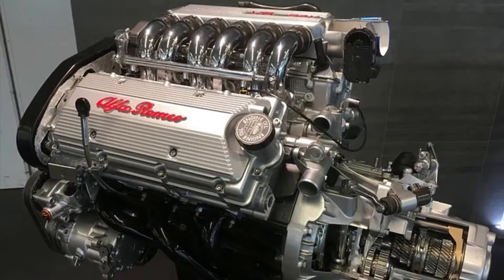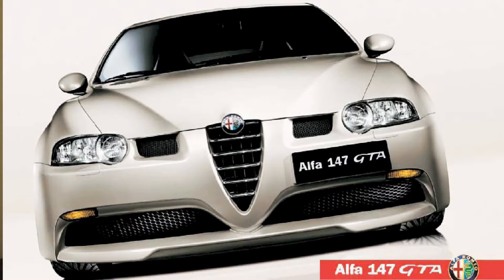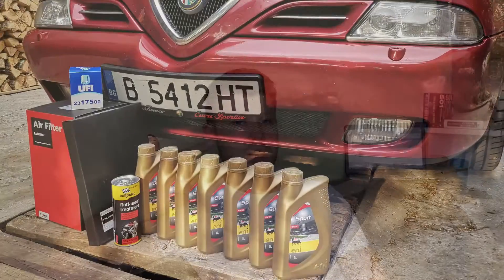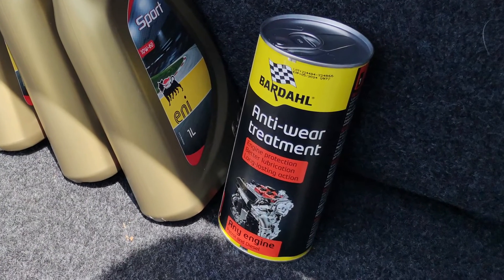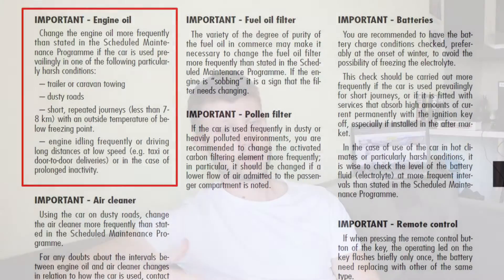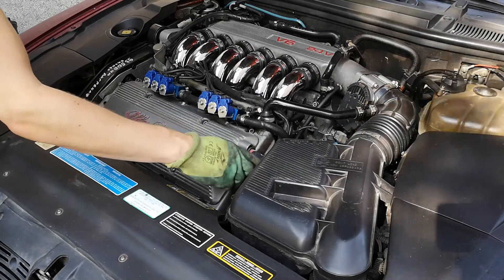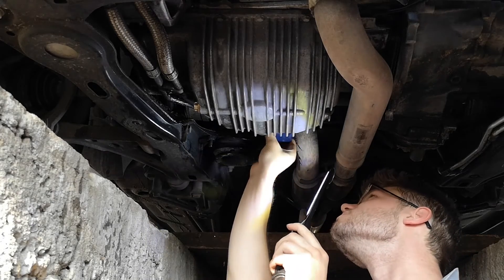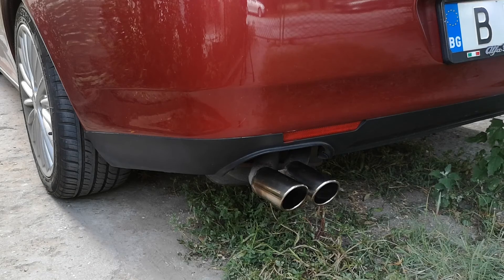Busso V6 - How to Change Oil & Which One is Best | Alfa Romeo 2.5/3.0/3.2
This video answers the following questions:
- Which cars have this engine?
- What oil should I use?
- How much oil am I going to need?
- How often should I change it?
- What is the step-by-step procedure?

Let’s keep these cars on the road for as long as possible!

Useful links:
Eni Racing 10W60
Motul 8100 10w60
Oil filter tool

So, you have bought an Alfa Romeo with the mighty Busso V6 engine – congratulations!
Now you have to change the oil – regularly...

You probably know the history of this engine – everything about Mr. Giuseppe Busso, the evolution of the engine and it’s glorious sound.
What is important to know is that this video concentrates on the 24 valve versions of the engine, mounted on different Alfa Romeo models between 1995 and 2005.

So here comes the first question – Which cars have this engine? You have three options:
- 2.5 – litre displacement:
o Alfa 156 and 166
o Take a look at the chrome intake runners – they are 42 mm wide and that’s how you recognize the 2.5 litre engine (screenshot)
- Then comes the 3-liter engine. It can be found in the Alfa Romeo 166 and in the Alfa Romeo GTV. The runners here are 45 mm wide. (screenshot)
- The final iteration of the engine is the 3.2-liter. The runners are still 45 mm wide and it can be found in the Alfa GT, Alfa GTV, Alfa 147 GTA, 156 GTA and also in the 166 facelift.

So, you own one of the cars we have mentioned, now what oil should you use? At the first years of the production of this engine, Alfa was recommending 10W40, but later changed the specification and started recommending 10w60 fully synthethic oil. Why? Well, there are several reasons, but the most important one is that the Busso engine produces a lot of heat, especially in the later years with the additional catalytic converteres and 10W60 handles extreme heat better than 10W40. In addition to that, many owners have experimented and state that 10W60 leads to a small decrease in oil consumption. And yes – these engines consume oil, especially at higher rpms and this is perfectly normal. You should check the oil regularly and top it up if needed. I personally check it about once a week. 9 out of 10 times everything is good and I just return the dipstick to its place, but sometimes I need to add a little bit of oil.

I use the Eni Racing 10W60. There are two packaging options for this oil – golden bottles and black bottles and both are fine.
Another good option is the Motul 8100 10W60. The manufacturer recommends it for cars like the old BMW M-series, Audi R8, Aston Martin, Jaguar, Maserati, and the V12 engines of Ferrari.
Of course, you are also going to need an oil filter, but this one is easy – it is just a regular filter that is fitted to dozens of cars. There might be some build differences between manufacturers, so a rule of thumb here is to choose the big companies that you have heard about – Eni, UFI, Champion and not some chinese random options. There is a link below for that as well.
Sometimes I also add an additive like the Bardahl Long Life with fullerene. It is an interesting product, I have left a link so you can read more about it.

The next question that comes right after that is how much oil you are going to need. The V6 engine holds 6.1 liters of oil, which is why I usually buy 7 liters for the oil change. This way I know that I am going to have enough for the oil change and I am left with an almost full bottle for topping the oil up whenever needed. If the price of the oil is good, it never hurts to buy one additional bottle and store it in your garage just in case. Depending on the wear of your engine, the 0.9 liters left for topping up might not be enough to get you to the next oil change. Acccording to Alfa Romeo, the maximal range of standard oil consumption is 400 grams per 1000 kilometers or 4 liters between changes.